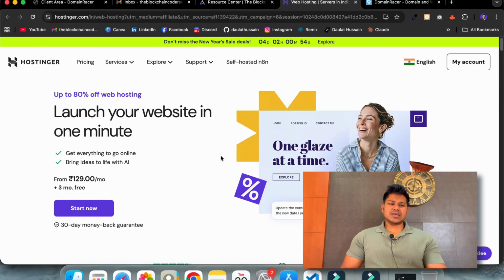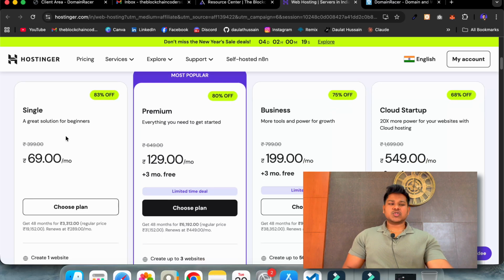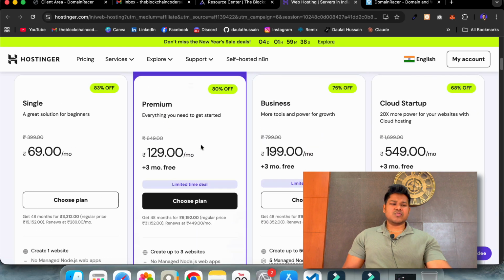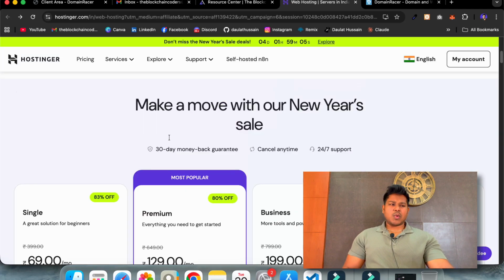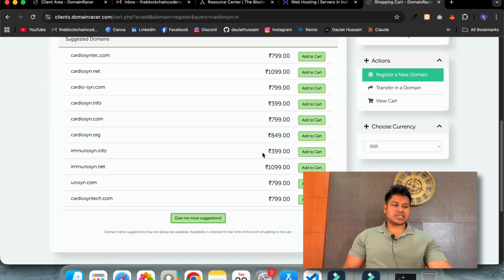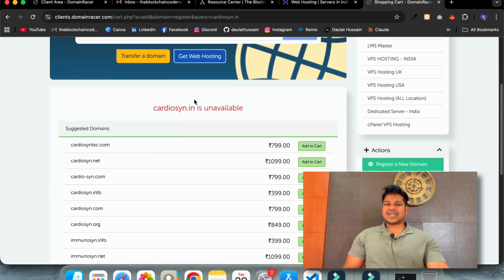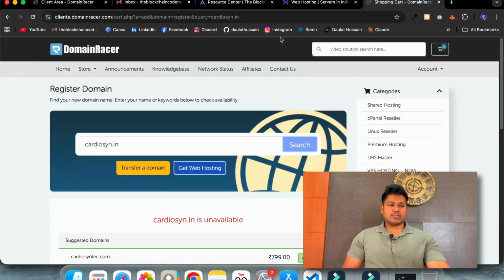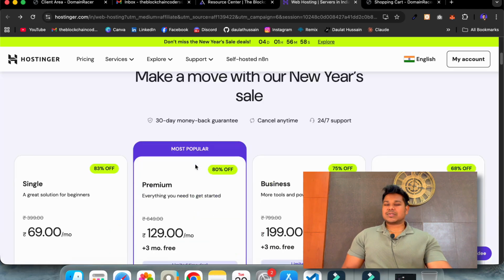Best Hosting Provider for Websites 2026 🚀 | Hostinger vs DomainRacer (Speed, Price & Performance)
Looking for the best hosting provider to host your website? 🤔
In this video, we do a complete comparison of Hostinger and DomainRacer to help you choose the right hosting solution for your needs.

We cover everything you should know before buying hosting, including:
✔️ Hosting performance & speed
✔️ Pricing & value for money
✔️ Uptime & reliability
✔️ Security features
✔️ Customer support quality
✔️ Best hosting for beginners, developers & businesses

Whether you’re building a blog, business website, portfolio, or Web3 project, this video will help you decide which hosting provider is best for you in 2026 and beyond.

👉 Watch till the end to get expert recommendations and avoid common hosting mistakes.